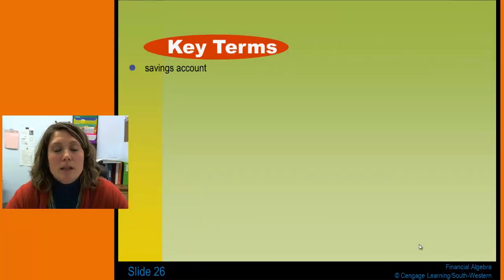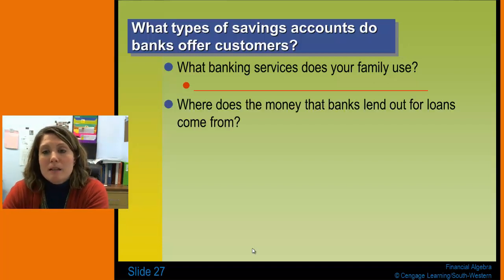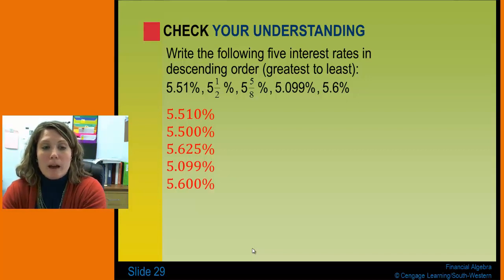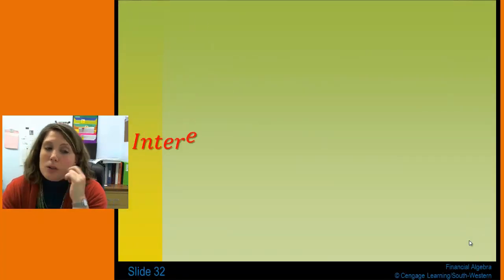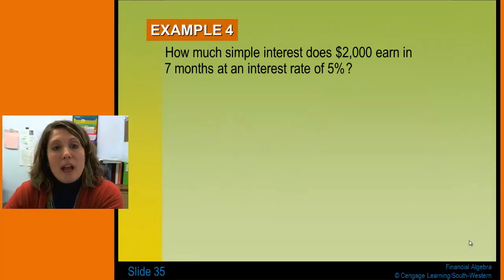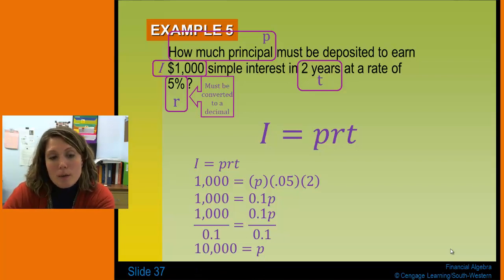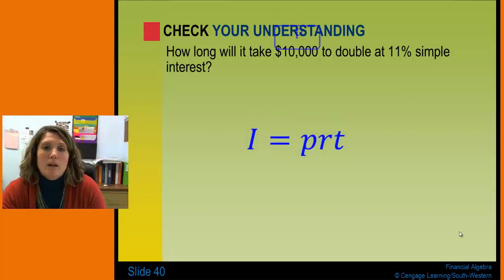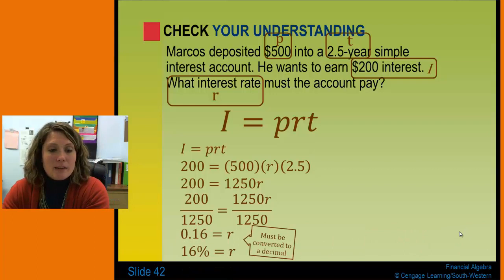Lesson 3 3